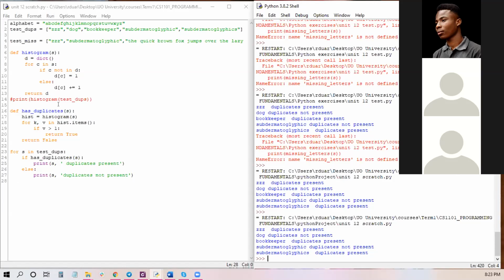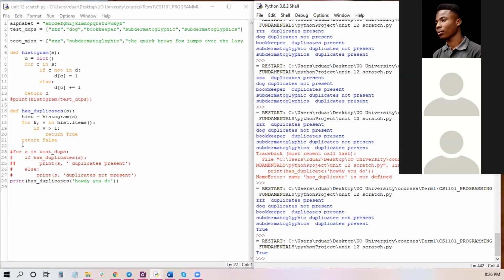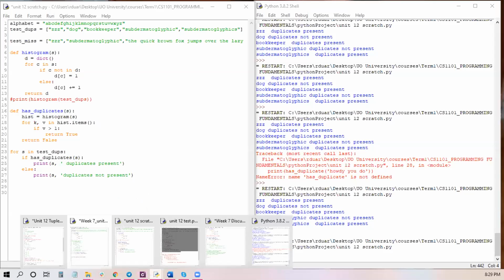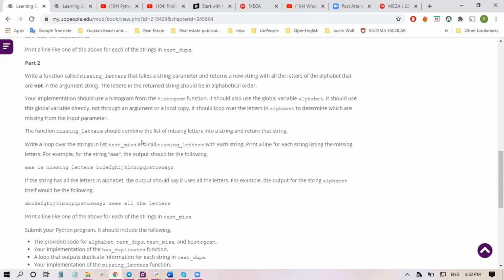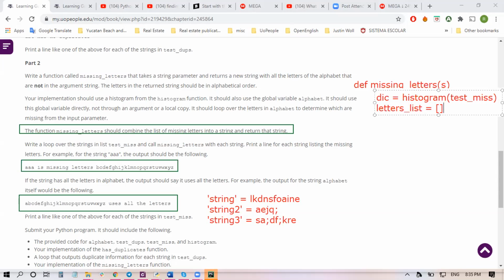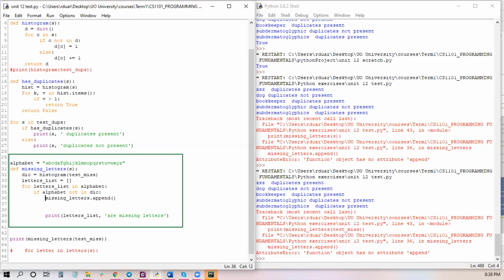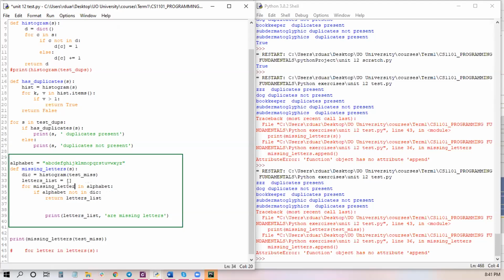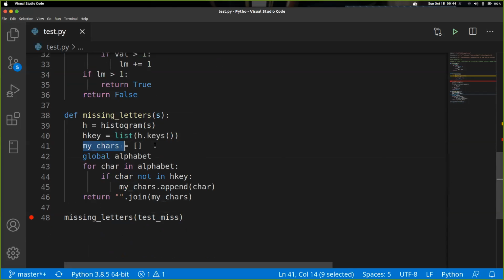UoPeople Zoom Meetup 2